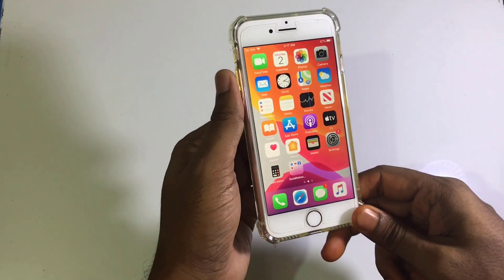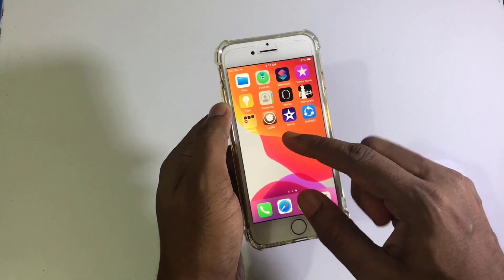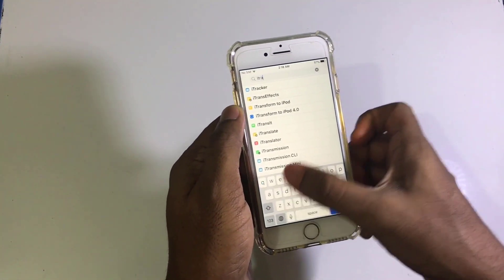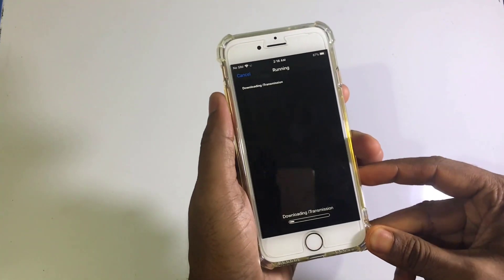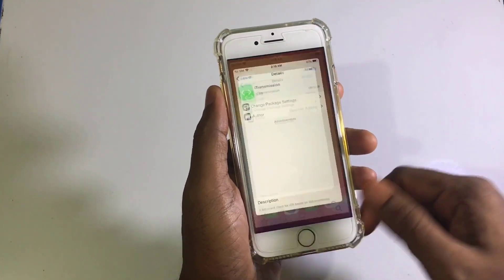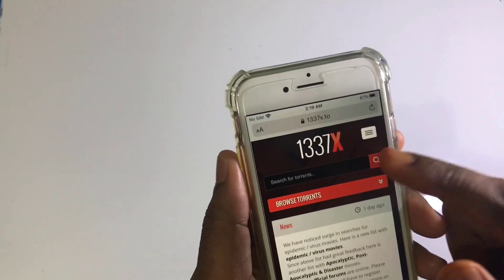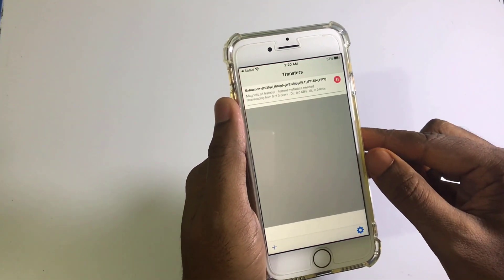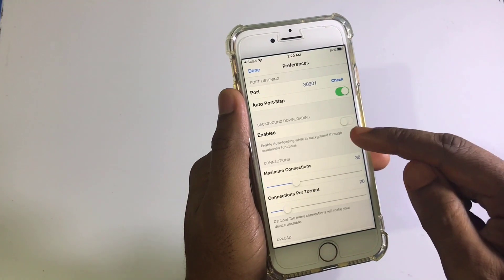1 click to Install iTransmission from Cydia || How to get iTransmission for jailbreak iphone